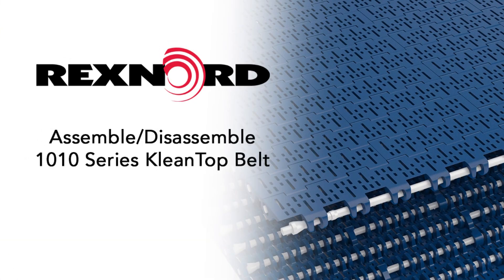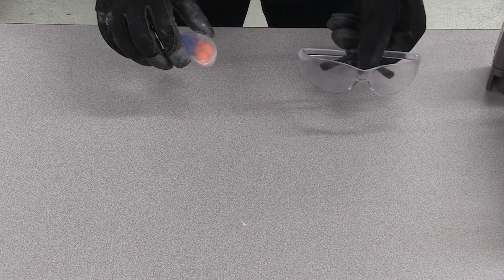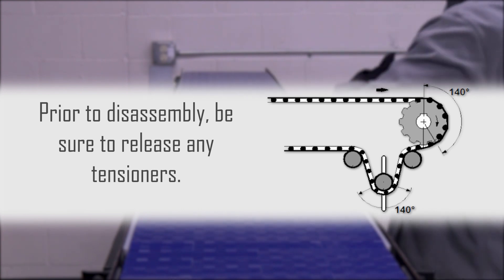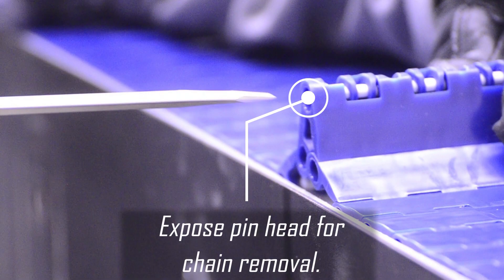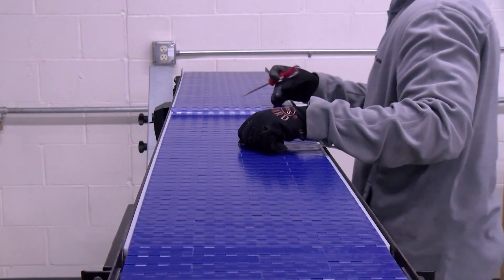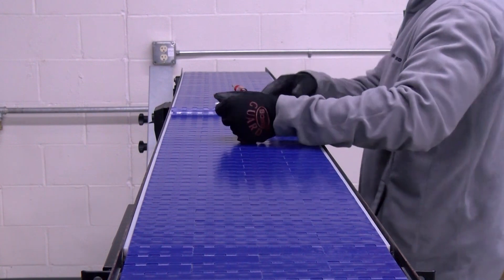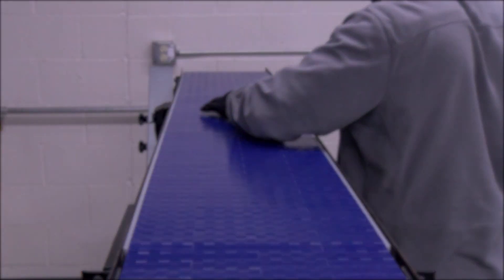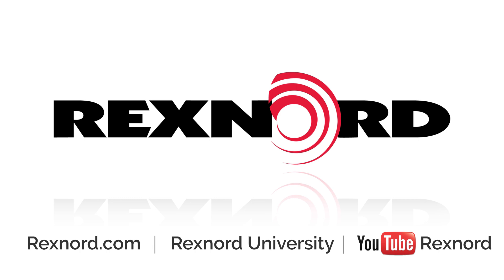How to Assemble and Disassemble Rexnord's 1010 Series KleanTop Belt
In this video, learn how to assemble and disassemble Rexnord's 1010 Series KleanTop Belt.